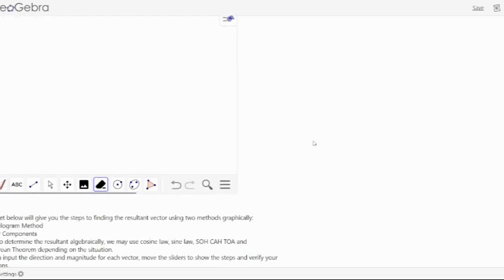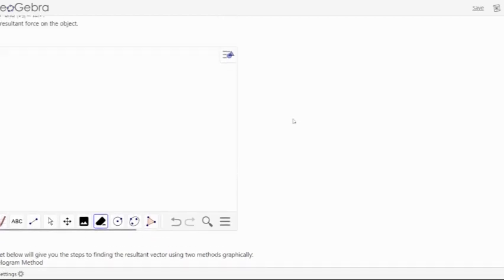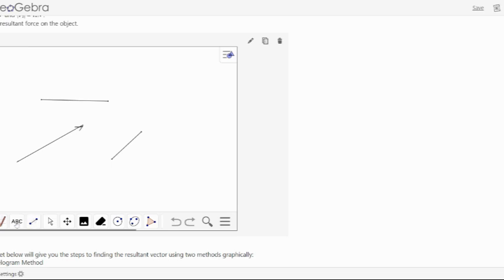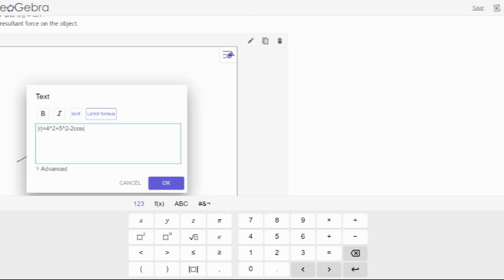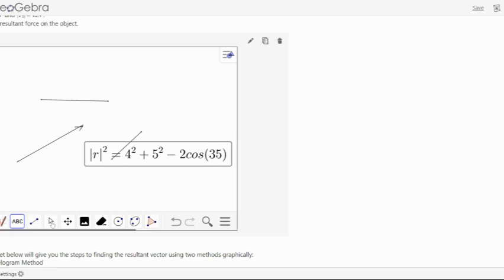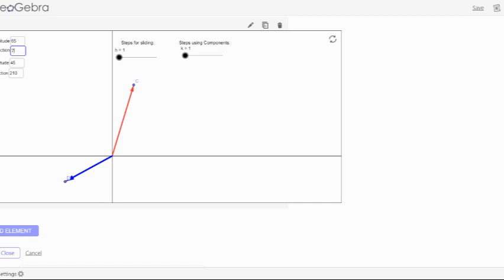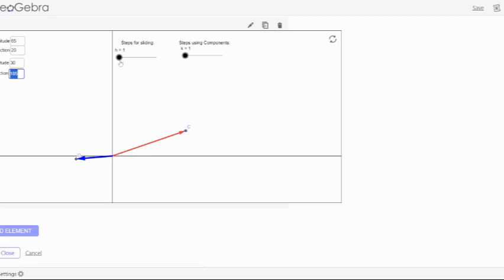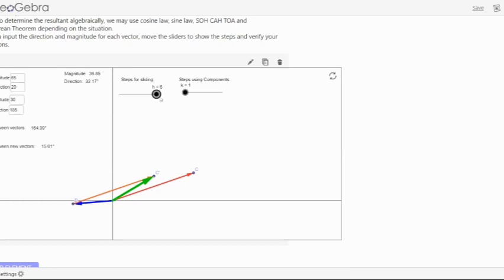Guide to 2 GeoGebra Applets